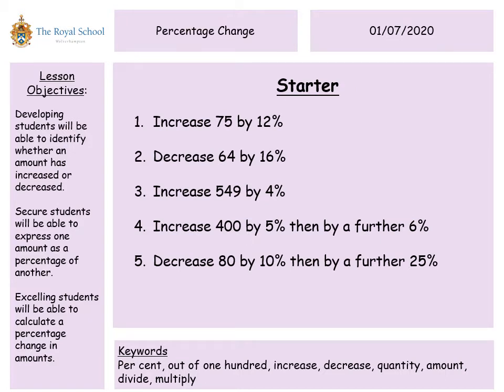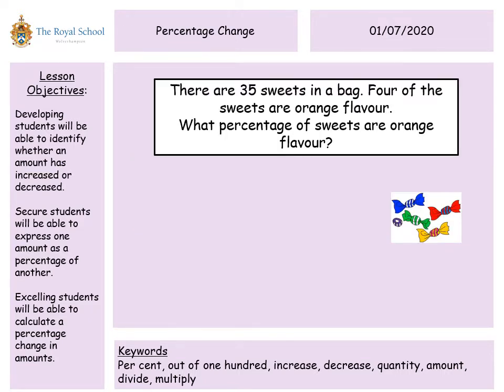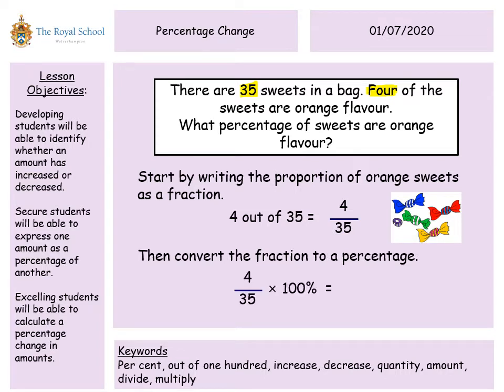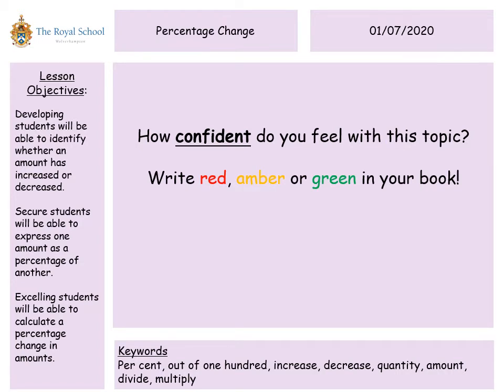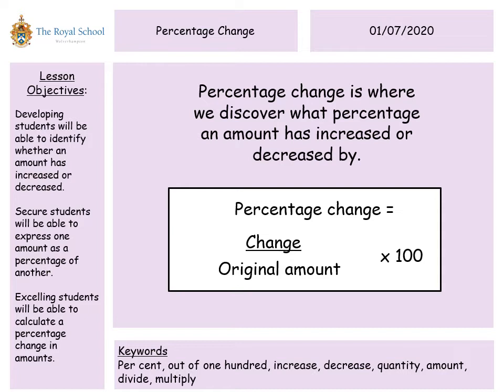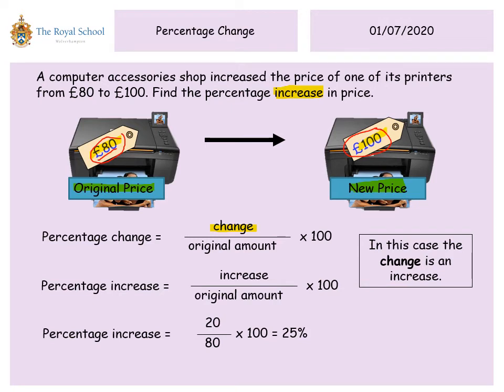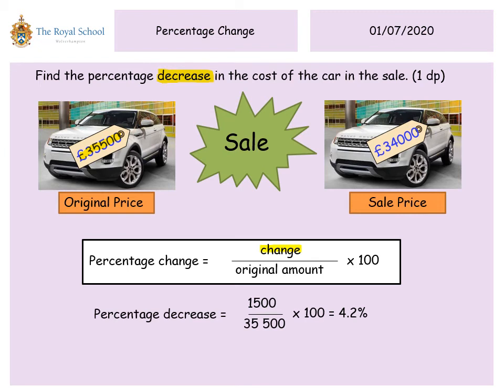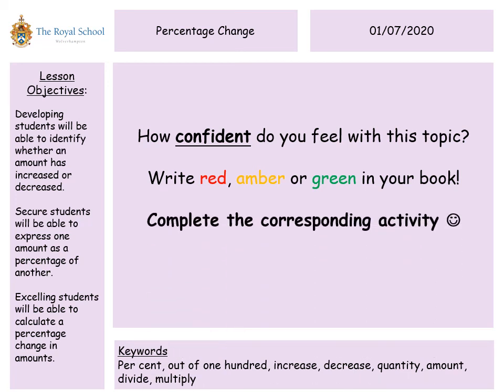Percentage change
08x2 and 08y2 lesson 01/07/2020